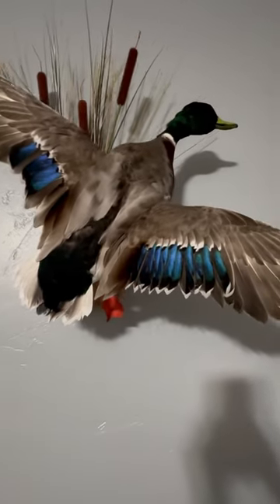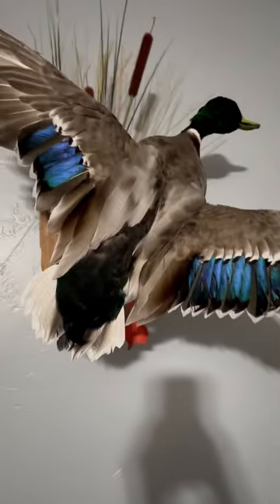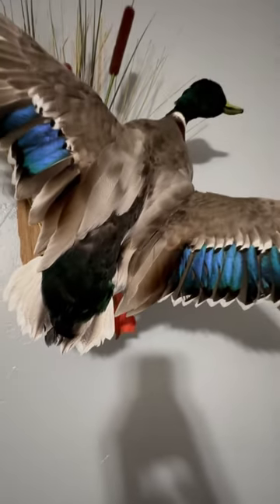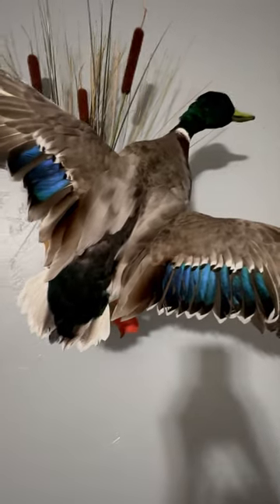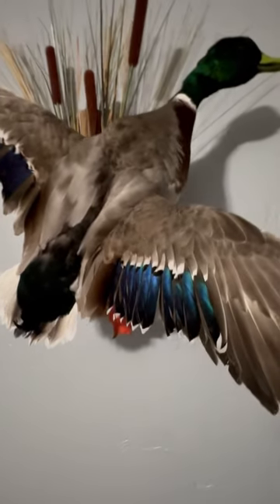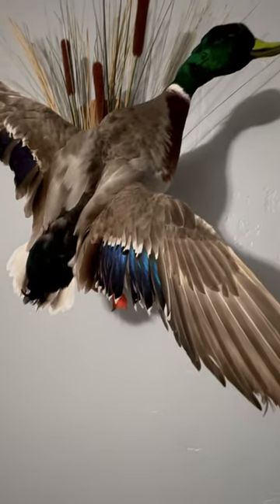Mallard Drake Taxidermy